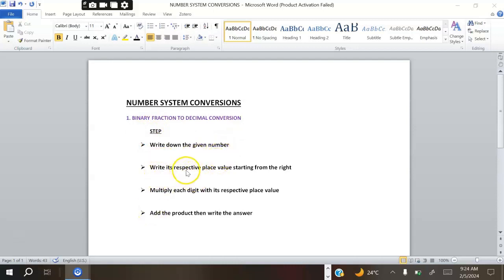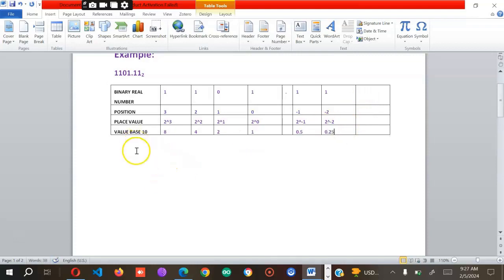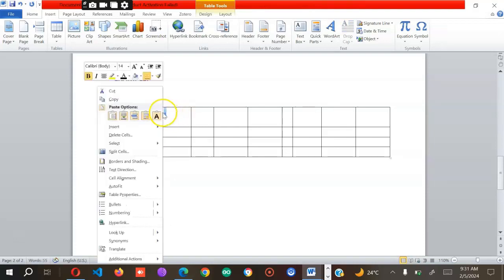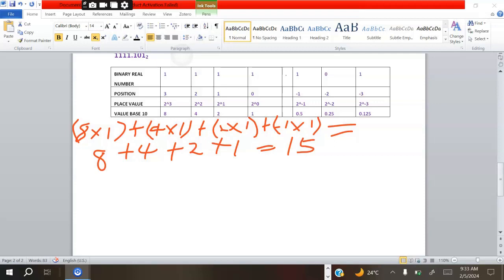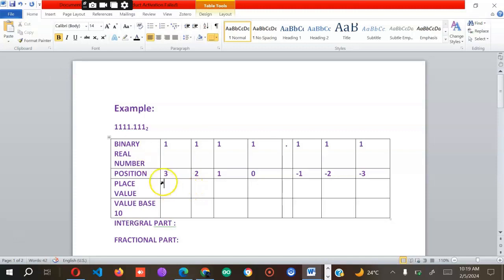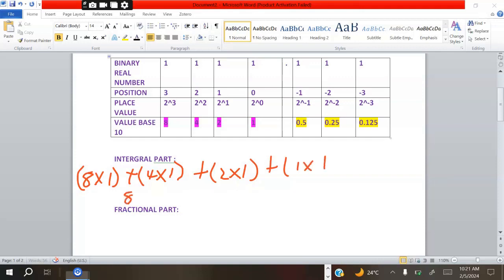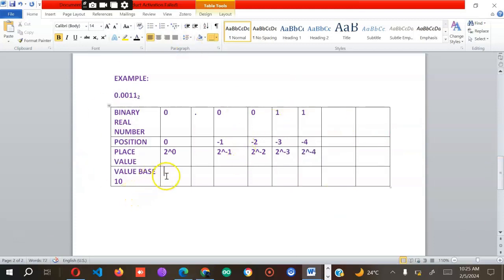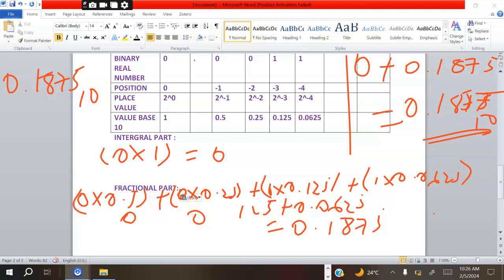Binary fraction to decimal conversion ・❥・Computer Science・❥・